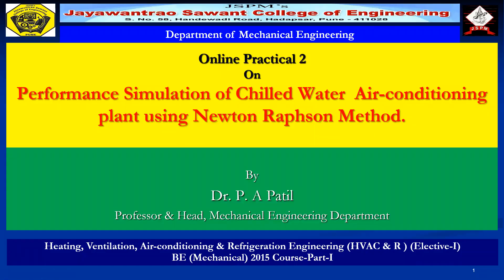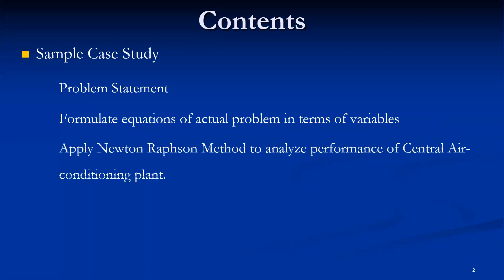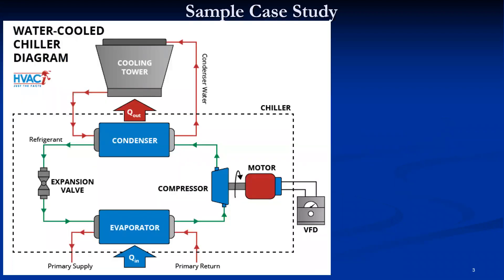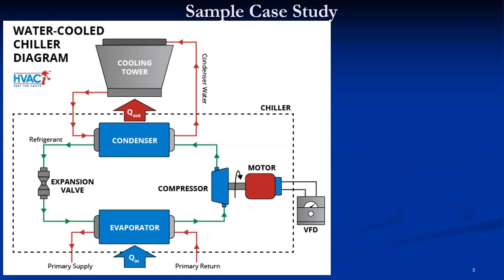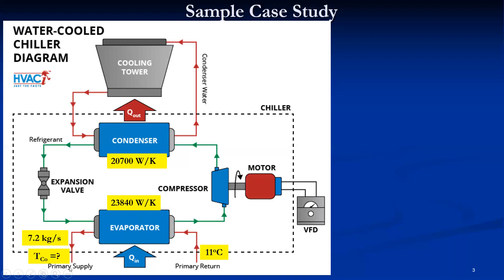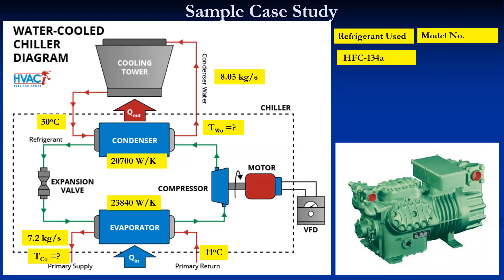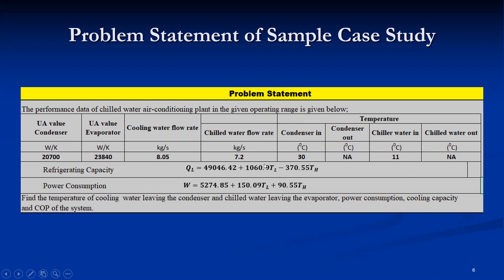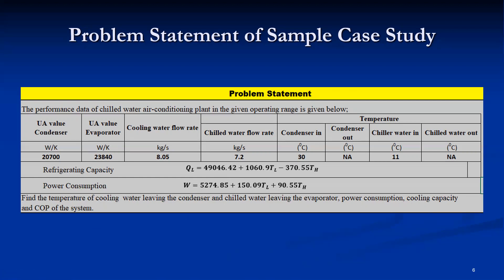Experiment No 2 Simulation of Chilled Water Air conditioning plant using Newton Raphson Method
How to analyse the performance of chilled water plant